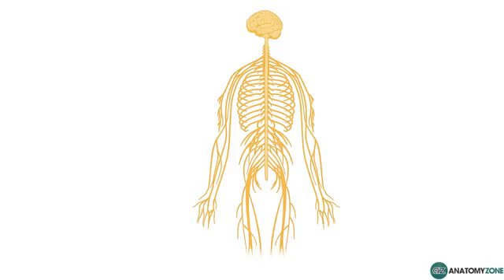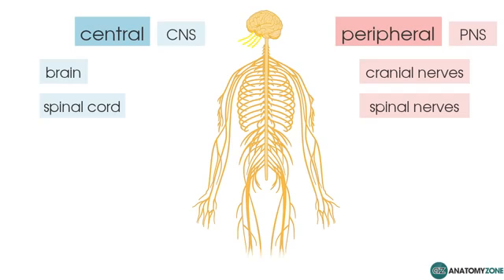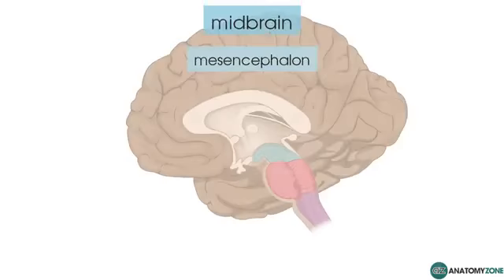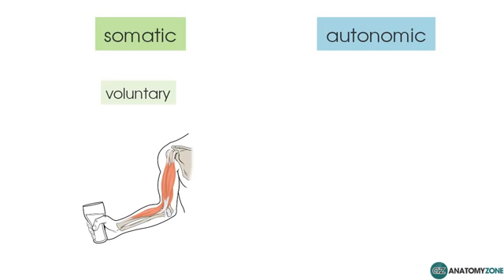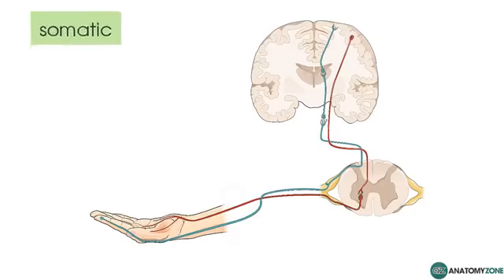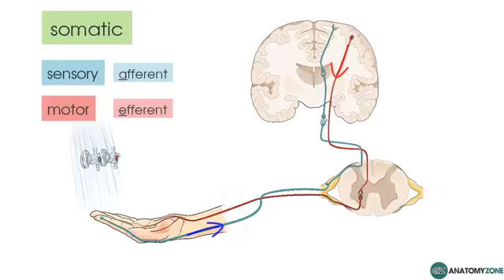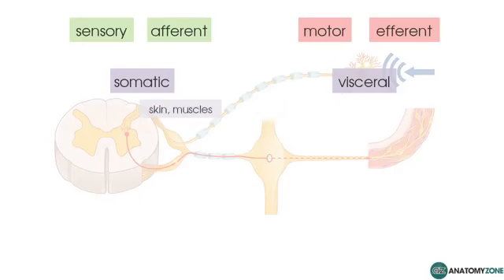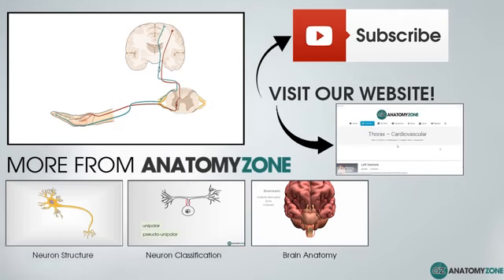Divisions of the Nervous System Neuroanatomy Basics